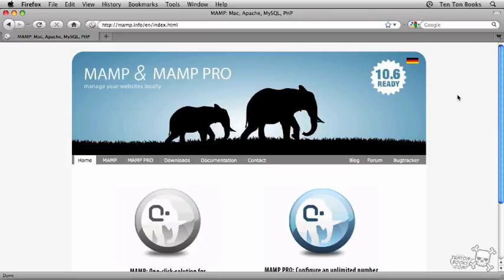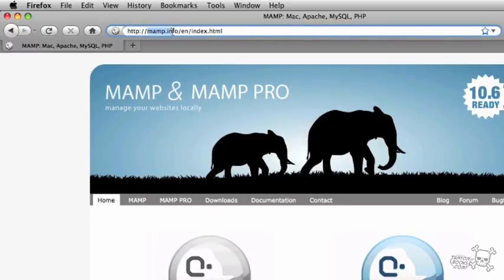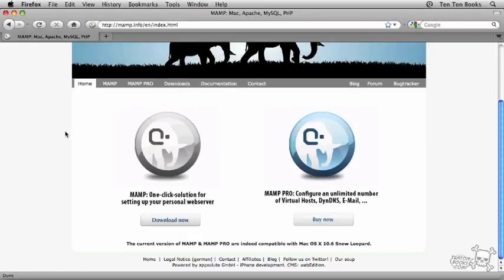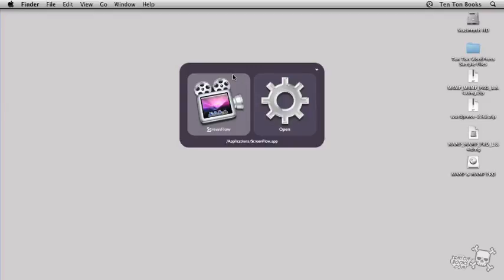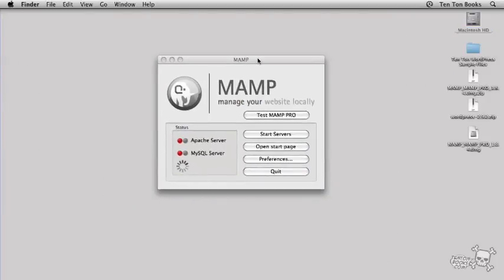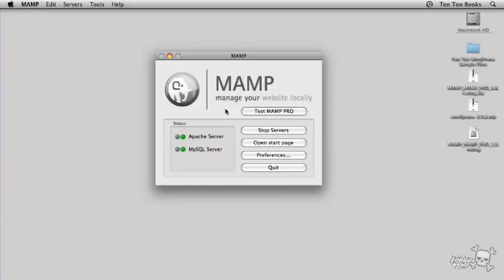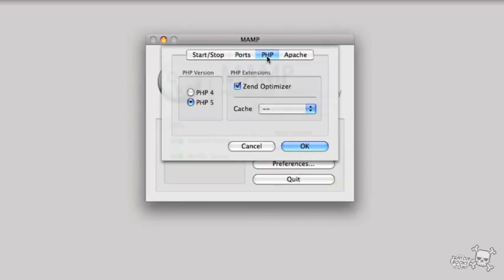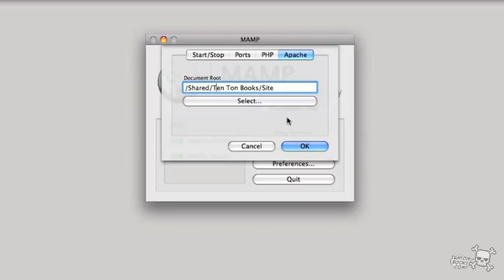WP2E P01 C02 L02